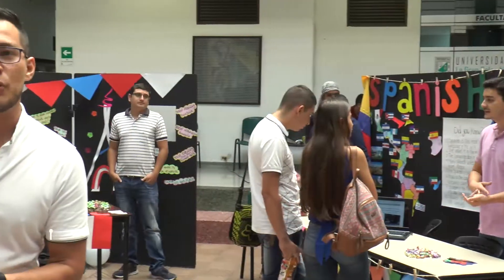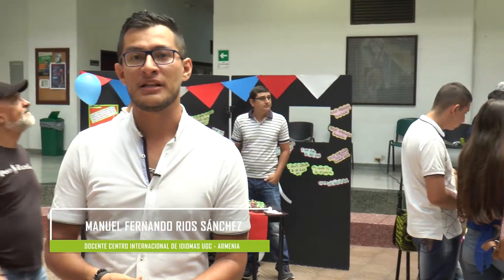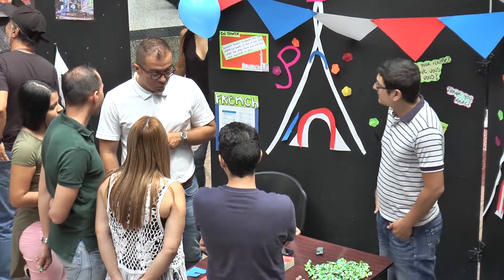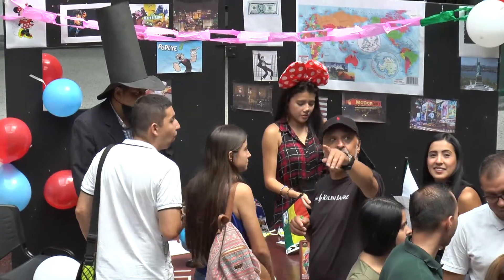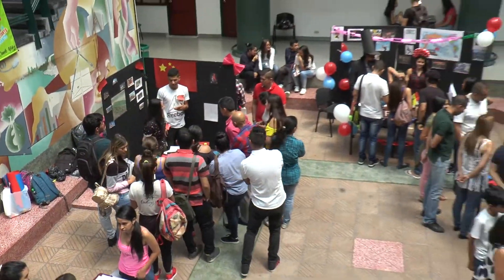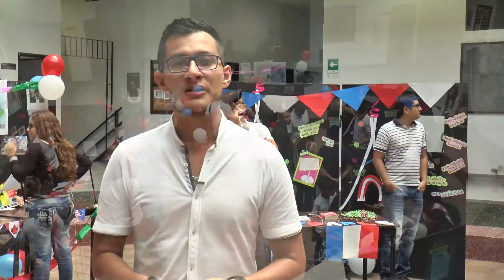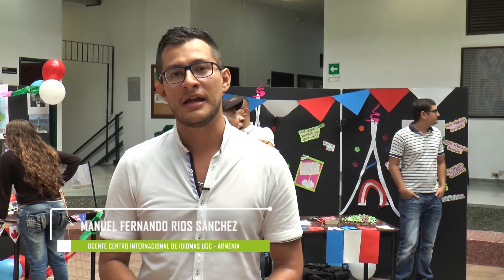UGC Armenia No. 15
Feria de prácticas del Idioma Inglés con los estudiantes del Centro Internacional de Idiomas de la UGC Armenia.